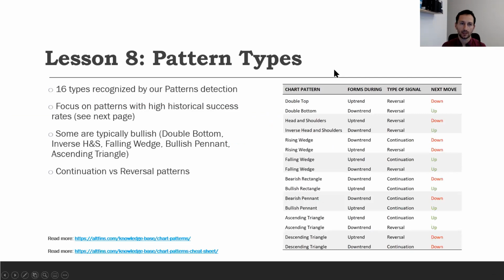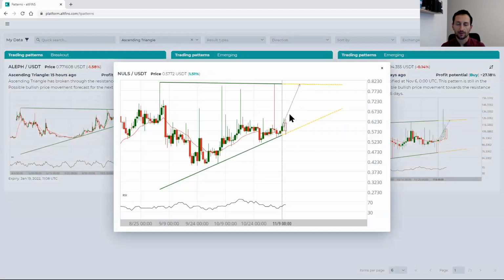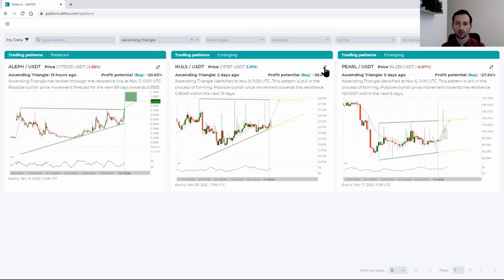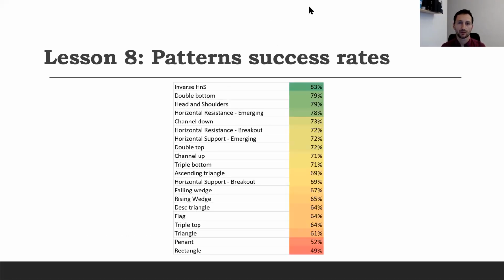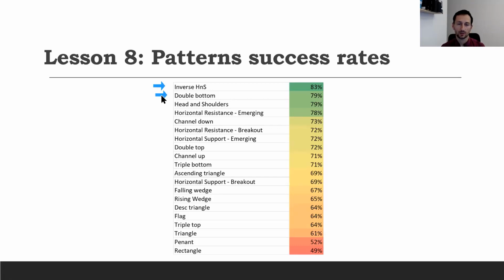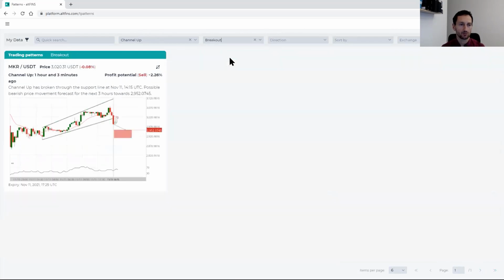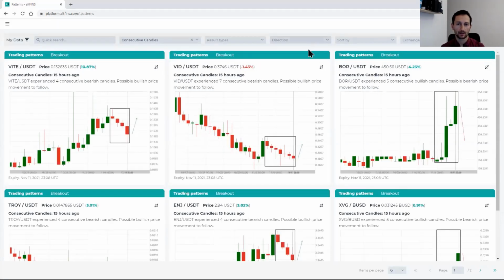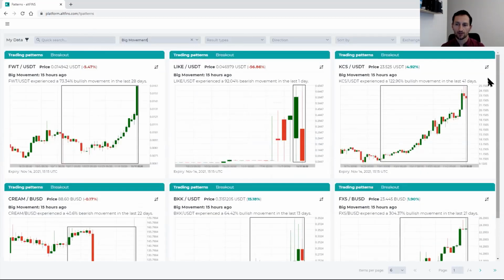Crypto Trading Course, Excerpt Lesson 8: Trading Chart Patterns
- Crypto Trading Course: Trading Chart Patterns

Price patterns appear when traders are buying and selling at certain levels, and therefore, price oscillates between these levels, creating chart patterns.  When price finally does break out of the price pattern, it can represent a significant change in sentiment.

TA concepts covered: Chart pattern types, Emerging vs. completed (breakout) patterns, Patterns with highest win rates, Chart pattern cheat sheet.

Practical implementation:

- Scan chart patterns by type, trade direction,  pattern stage and profit potential.
- In sync with trend direction.
- Using Signals Summary page.

Trading rules:
- Find coins with Ascending triangles, Inverse Head and Shoulders, Channel Up, Rising Wedge…
- Trade with trend or market neutral.
- Many small positions.

altFINS Cryptocurrency Trading Course consists of series of 10 webinars  that teach our users how to take full advantage of the platform’s capabilities.

Become a real crypto trader with altFINS!